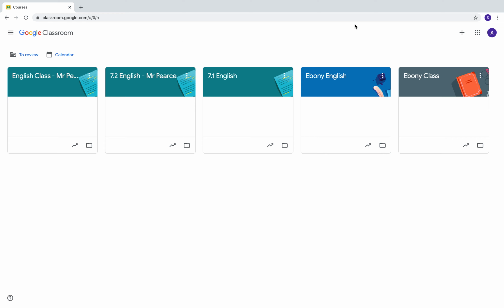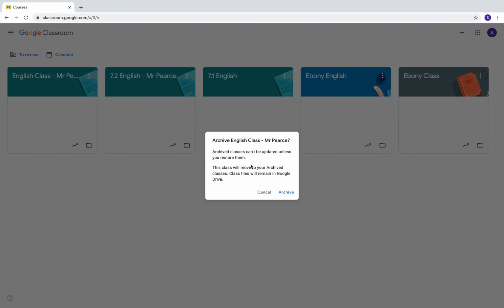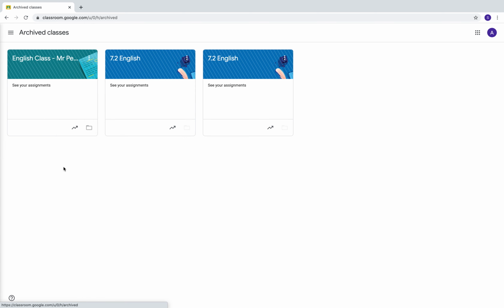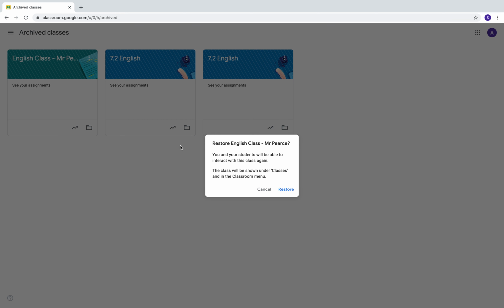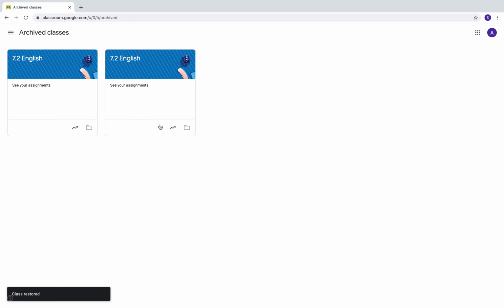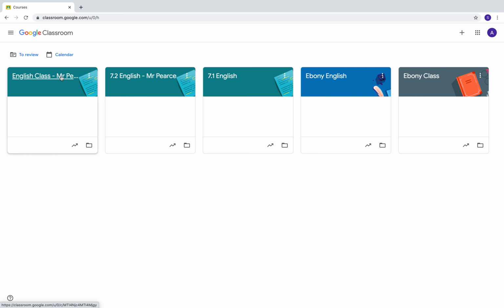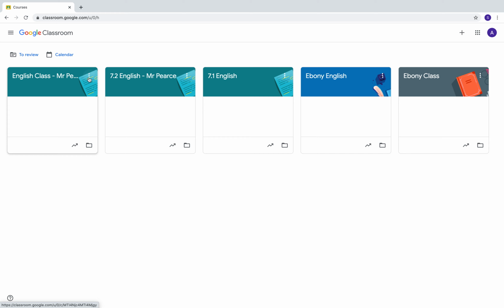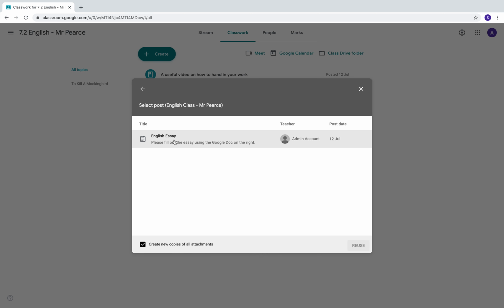Google Classroom - Archive Classes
In this video, we show you how to archive classes that you no longer require access to.
0:34 - Archive a class
1:13 - View archived classes
1:35 - Restore a class
2:35 - Remove students
3:00 - Access assignments in archived classes